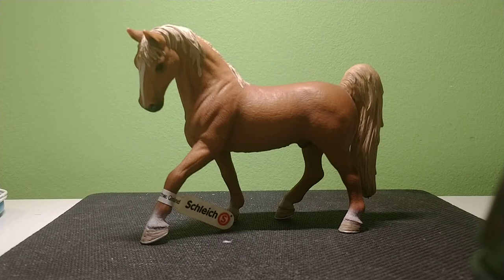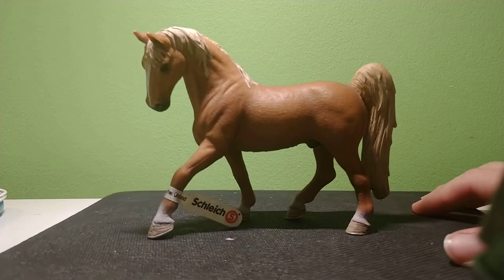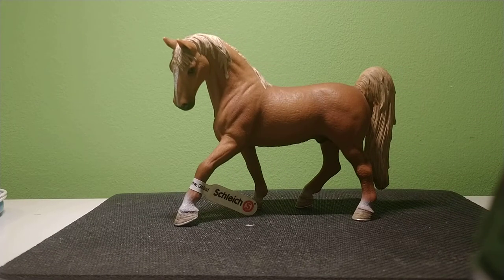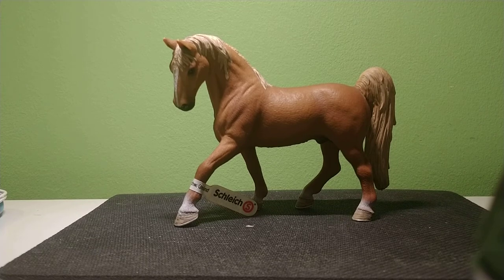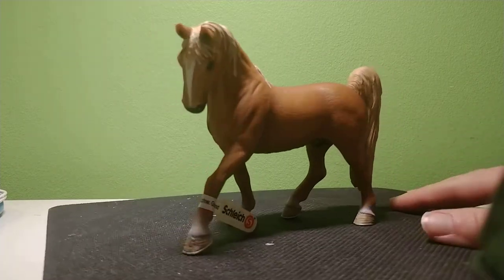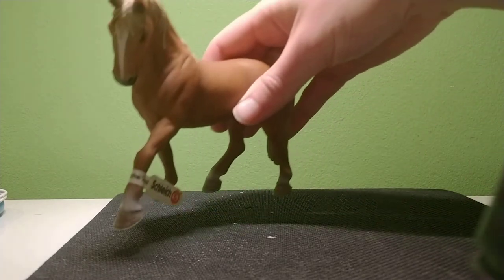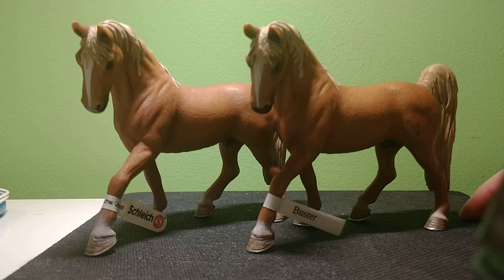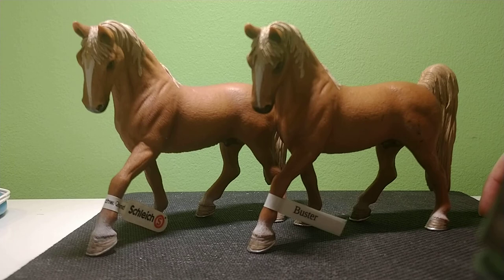Schleich: 2007 Tennessee Walker Stallion